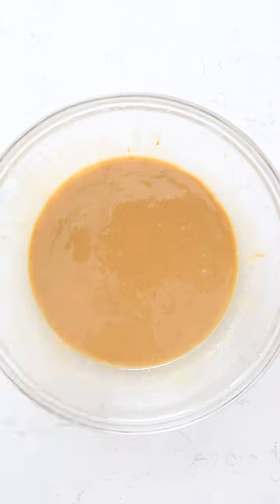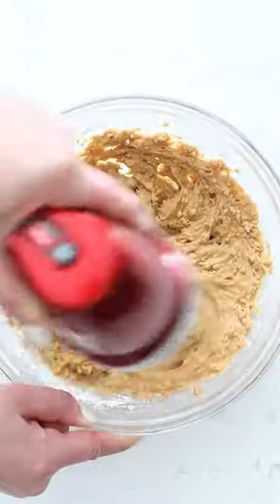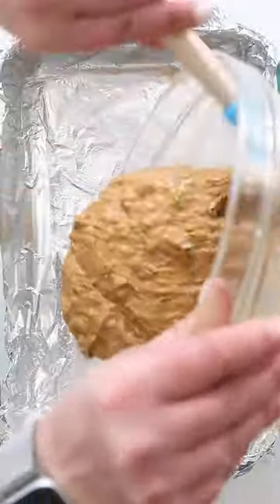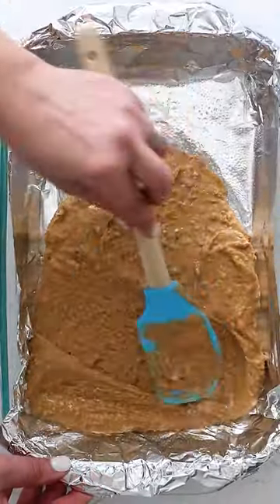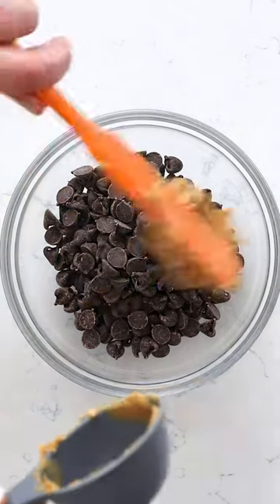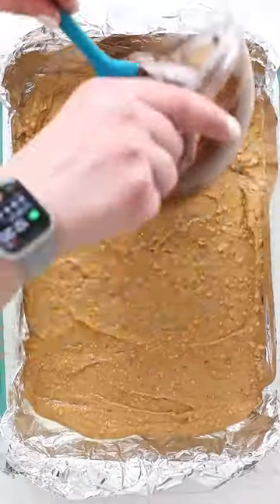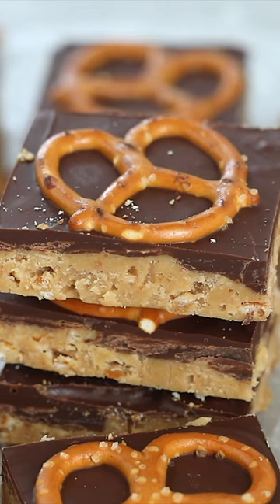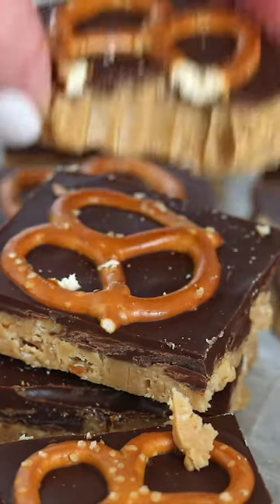Pretzel Peanut Butter Bars NO BAKE!